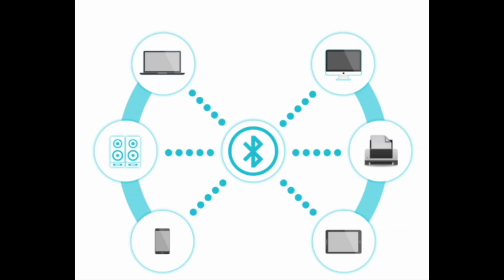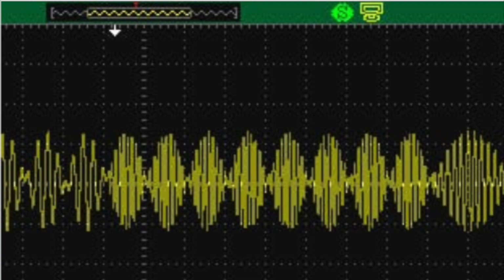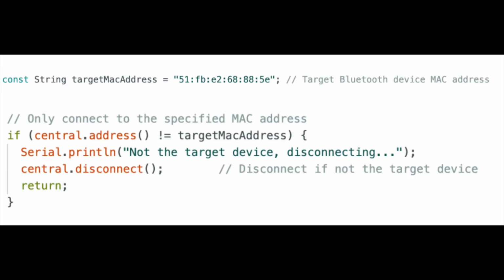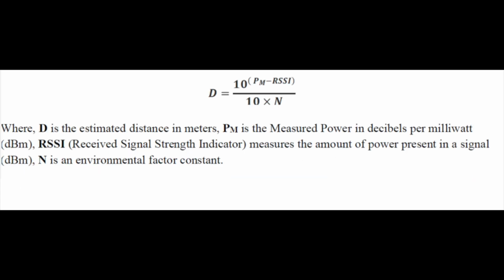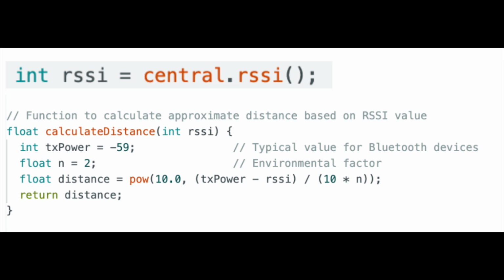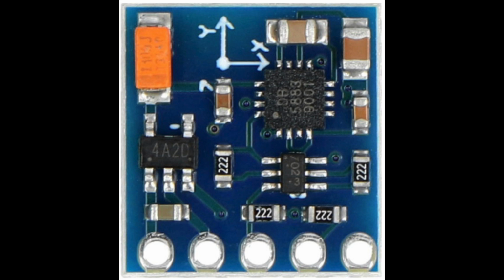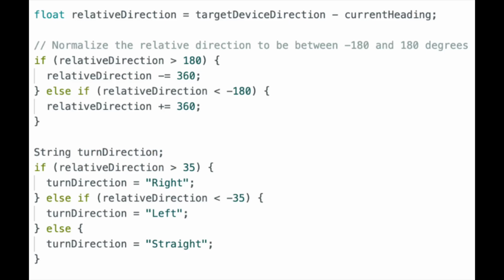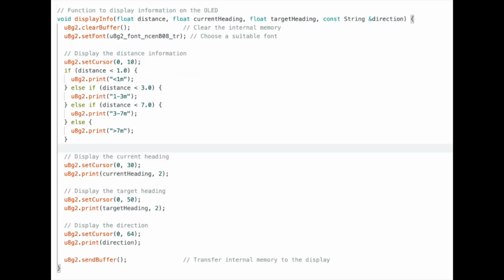Bluetooth Device Tracker